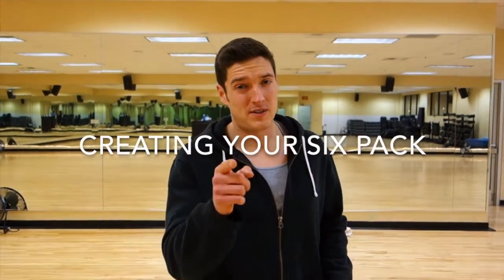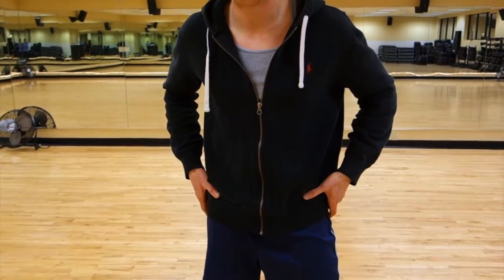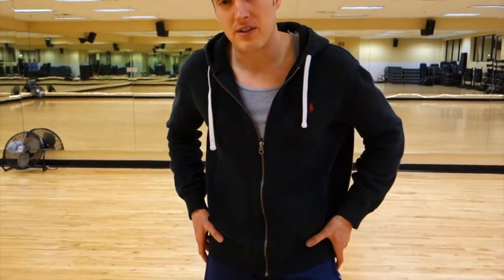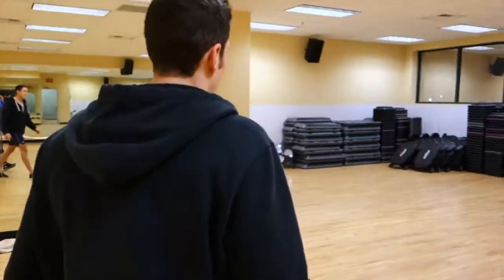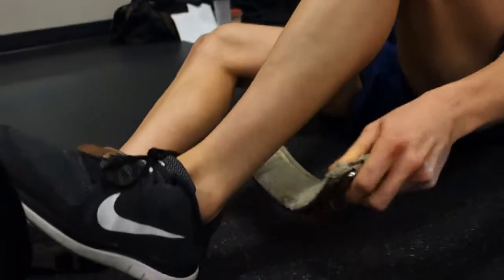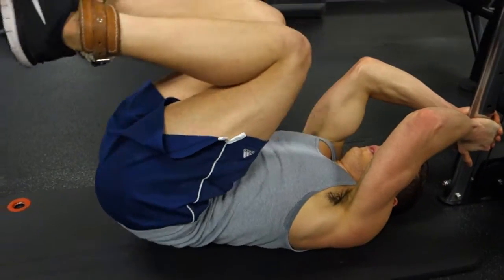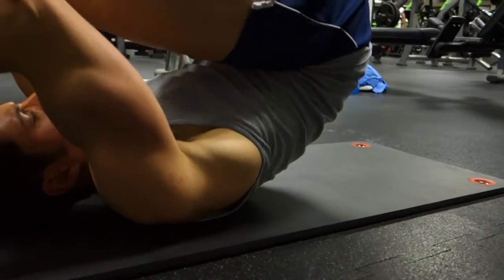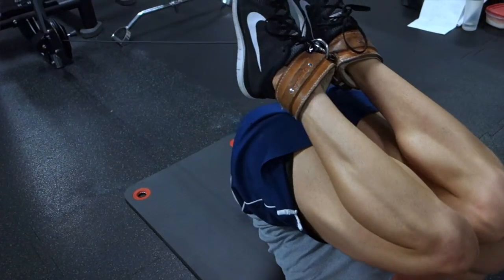Creating YOUR Six Pack- Part 1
Suspect 44 Rumors- Here Right Now
Sound Remedy- Liberation